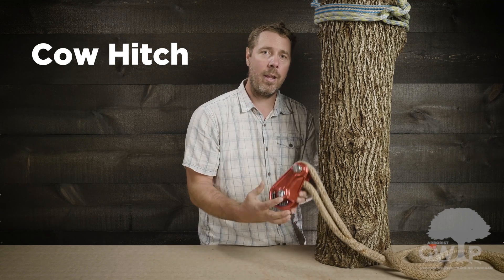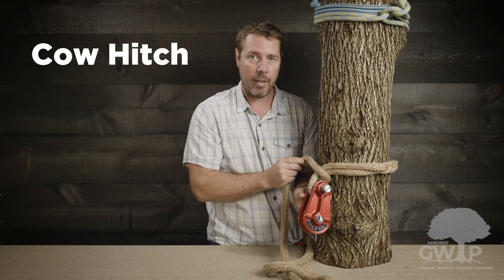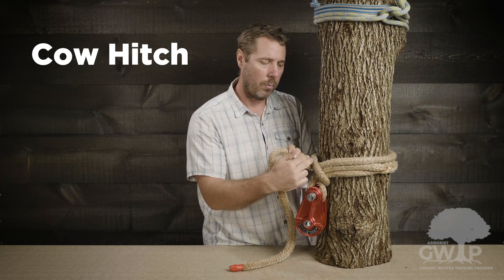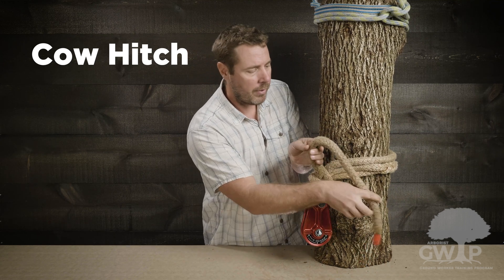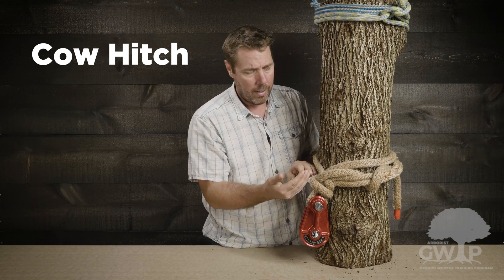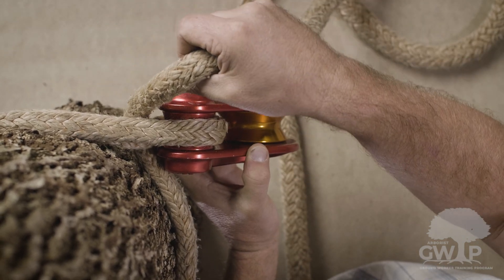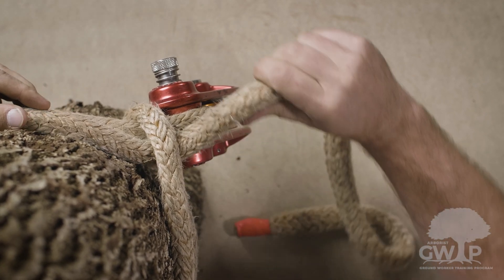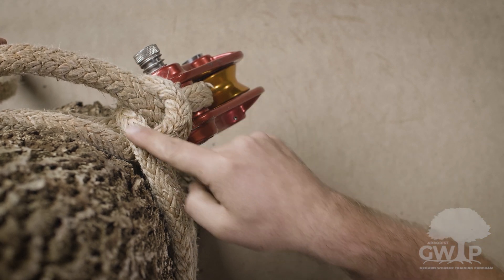Cow Hitch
Arborist Knot Tying Series: Cow Hitch

The Arborist Ground Worker Training Program is delivered in partnership between The Career Foundation, International Society of Arboriculture Ontario, and Ontario Commercial Arborists Association.

This Employment Ontario service is funded in part by the Government of Canada and the Government of Ontario.